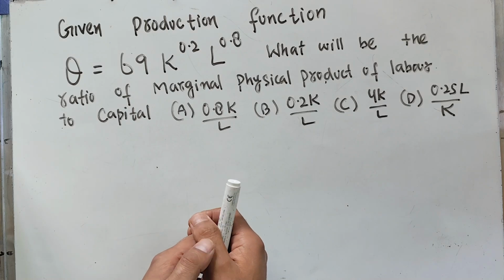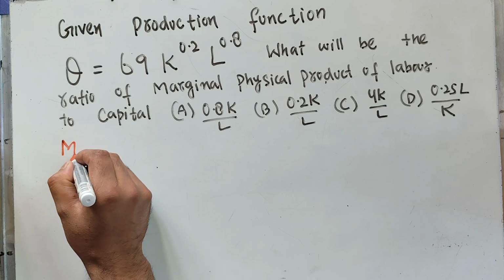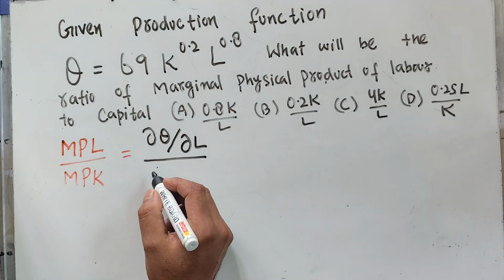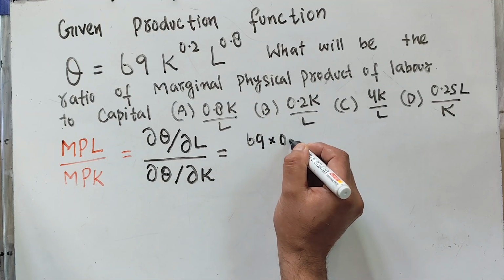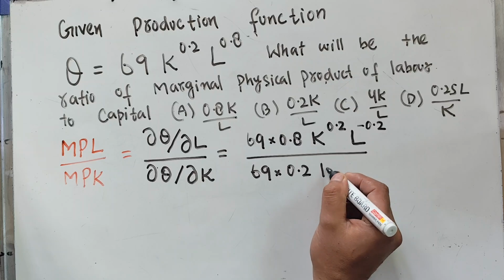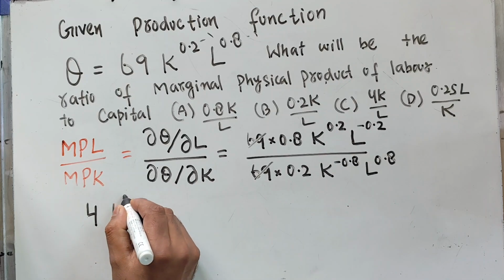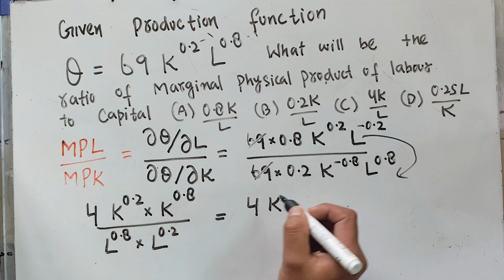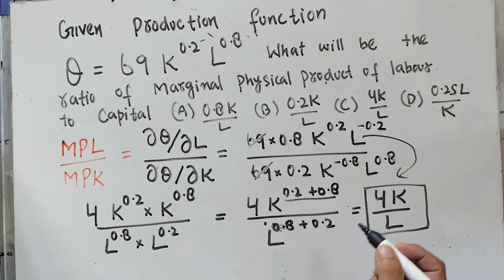Ratio of marginal physical product of labour to capital derivation